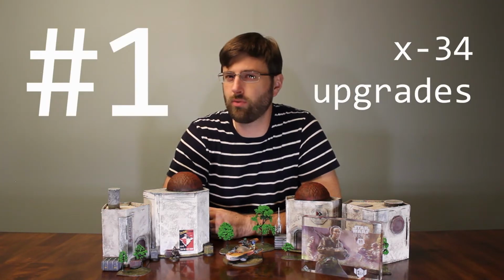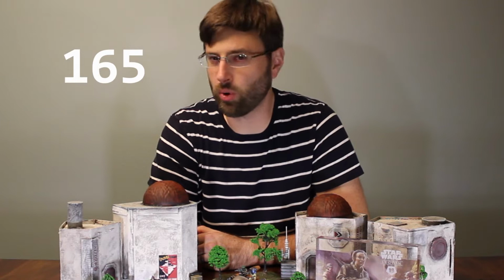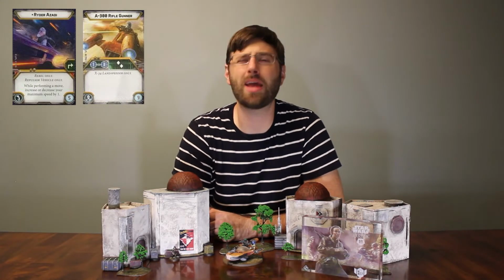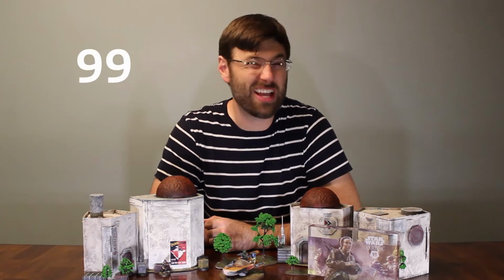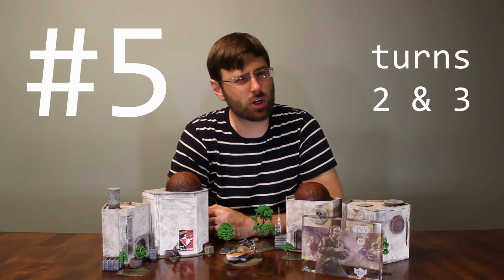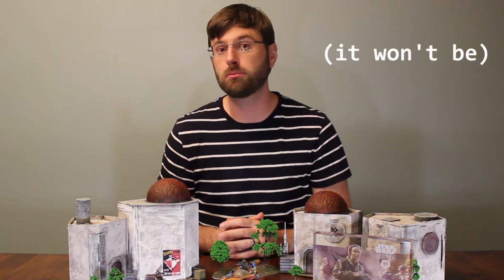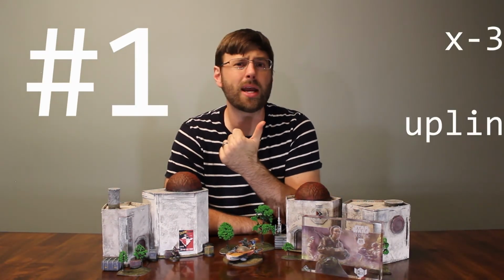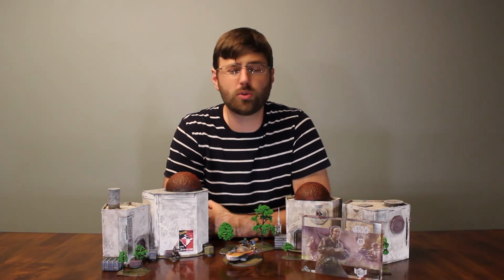The Playbook - Turn 1 Explosions (Star Wars Legion)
Mbweha (Ben) teaches a strange but effective opening strategy in Star Wars Legion.

---ARMY LISTS (updated for RRG 2.0 on 12/1/20)---

Beau Destruct - Anthem
BG: Milez High - Funk Love